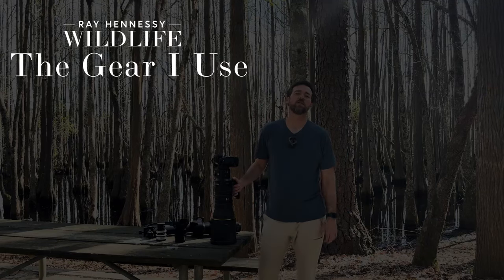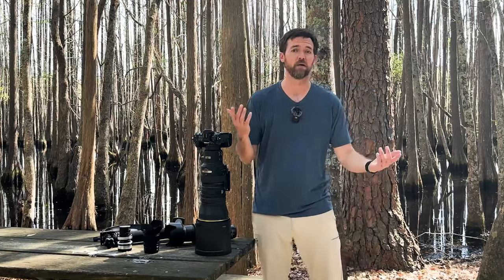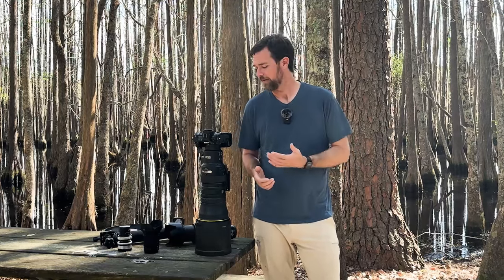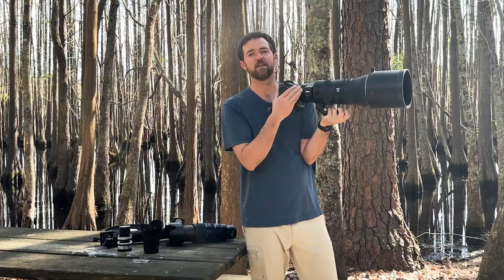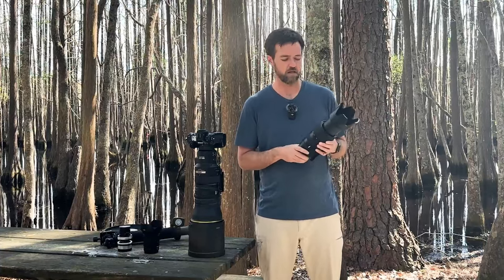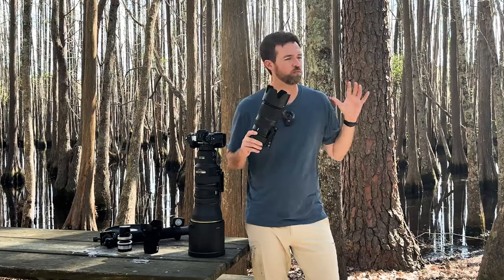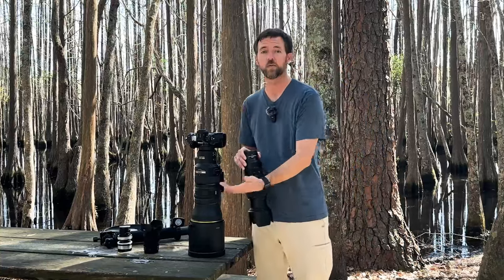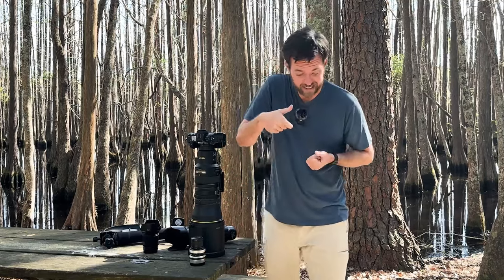Overview of the Gear I Use for Bird and Wildlife Photography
In this video I share the gear I use and why I use it for my bird and wildlife photography.